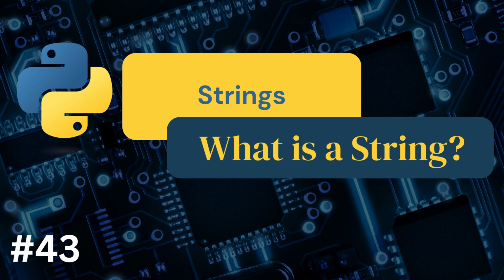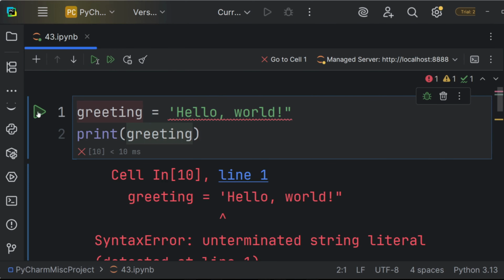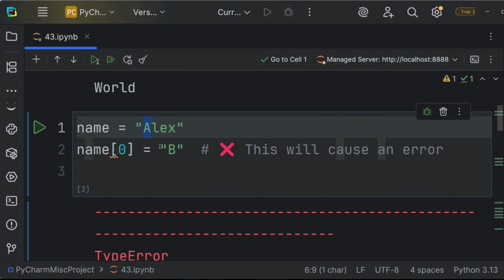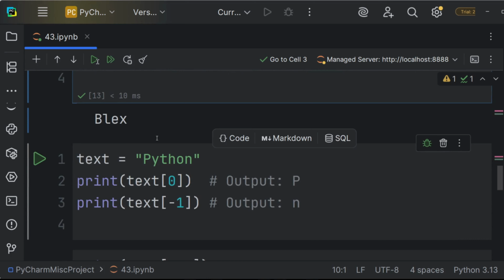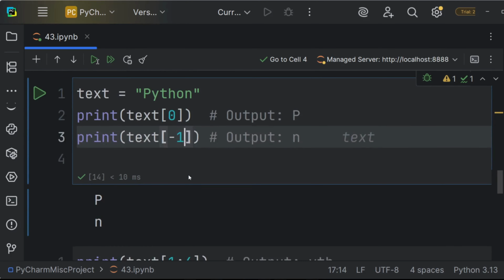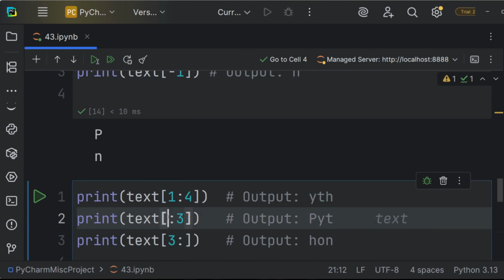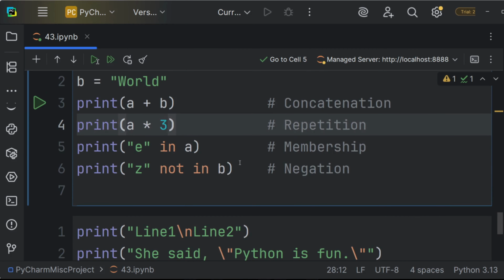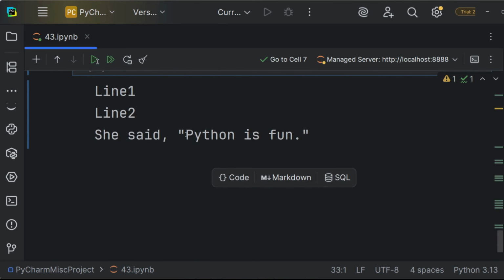Python Strings Explained in 10 Minutes 🔥 #43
🚀 Master Python Strings in Minutes!
In this video, I will break down everything you need to know about Python Strings — one of the most powerful and essential parts of Python programming. Perfect for beginners and those brushing up their coding basics!

🧠 What you’ll learn:
✅ Cool String Operators you must know
✅ Escape Characters and how they work

💡 By the end of this video, you’ll have a solid foundation in Python Strings — ready to build powerful programs and crack coding challenges!

📚 This video is part of our Python tutorial series at BitByBit333, where we make coding simple, fun, and practical!

👇 Don’t forget to:
💬 Comment “String Mastered!” if you completed the tutorial

🕒 Timestamps:
0:00 – Intro
0:18 – What is a String?
2:35 – Immutability
8:48 – String Operators
10:25 – Escape Characters
11:35 – Outro